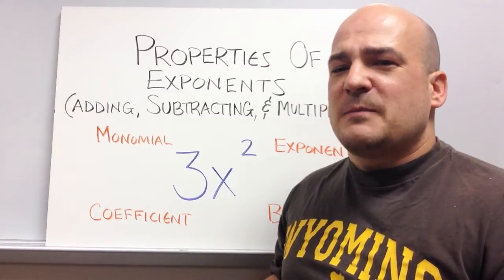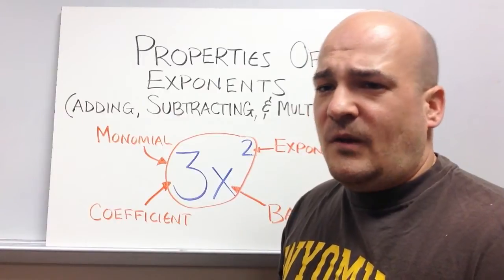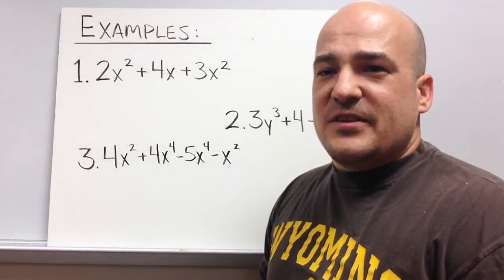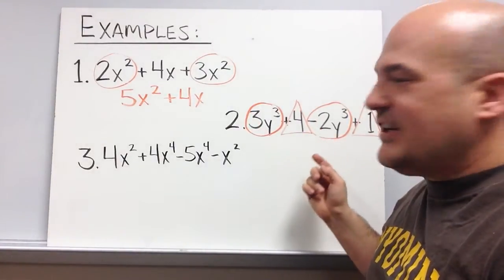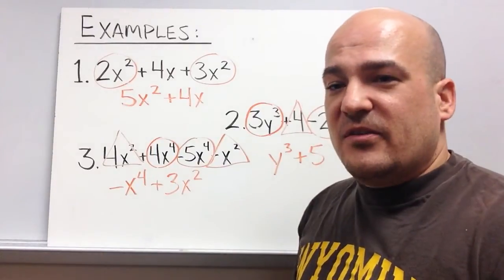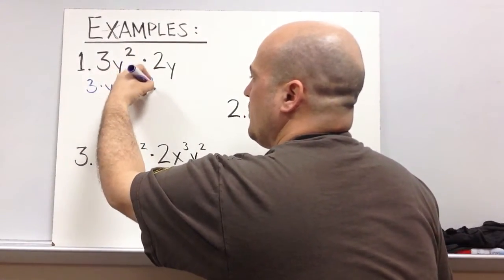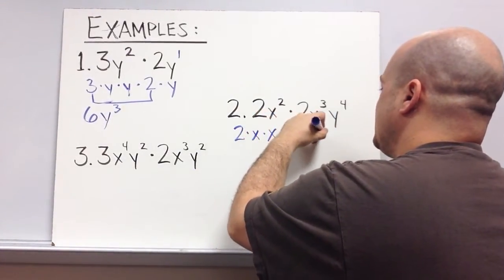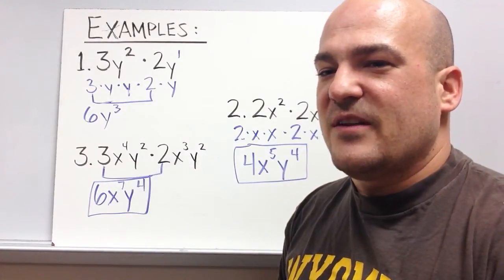Properties of Exponents (Product Rule)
This tutorial offers an introduction to adding, subtracting, and multiplying monomials.